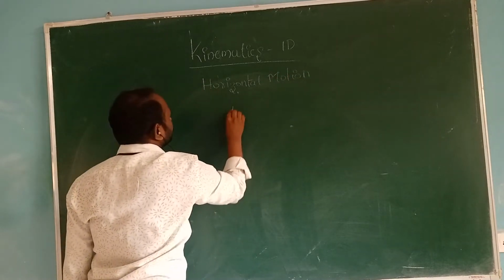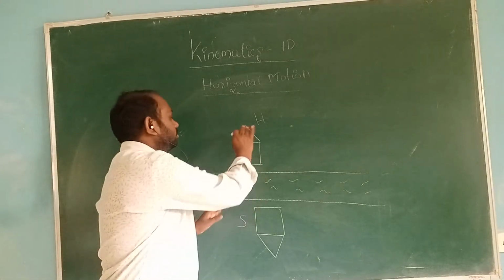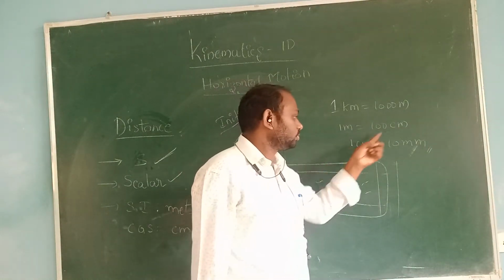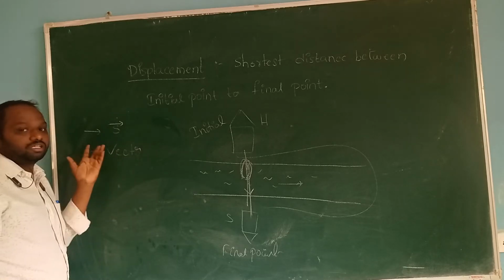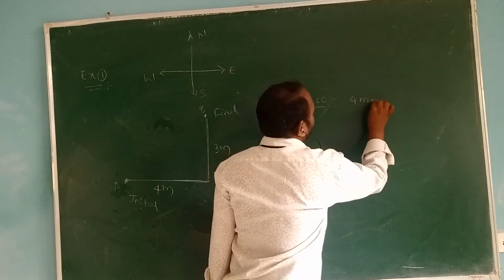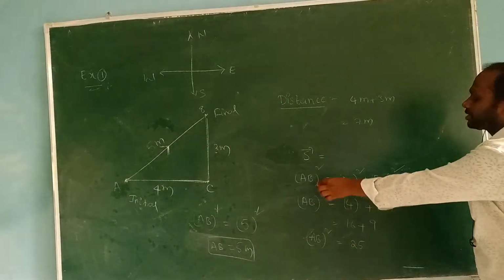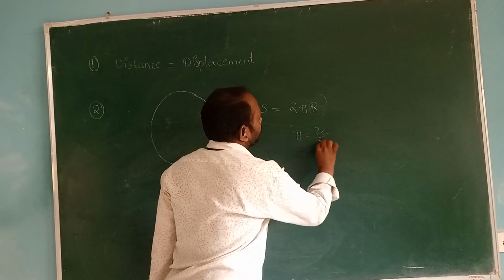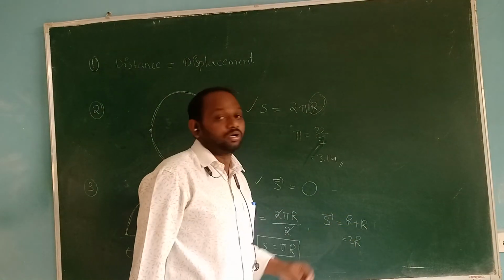kinematics part 2